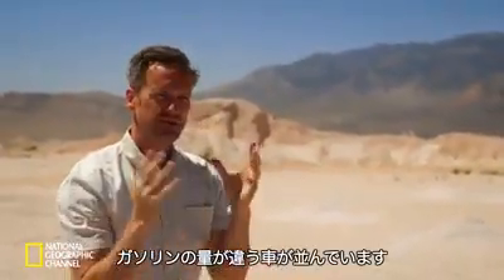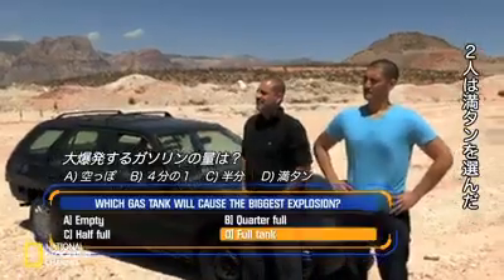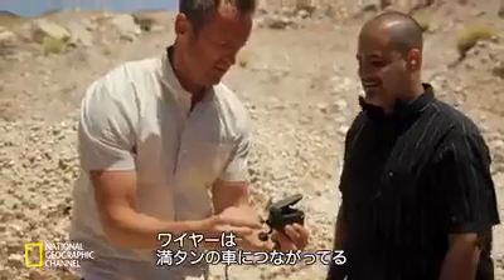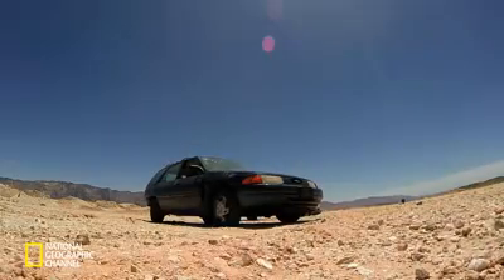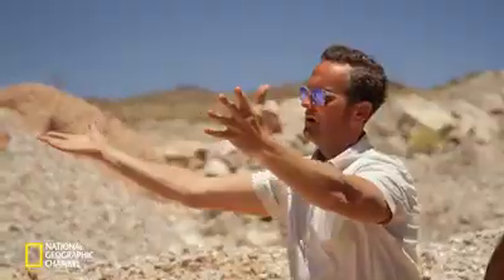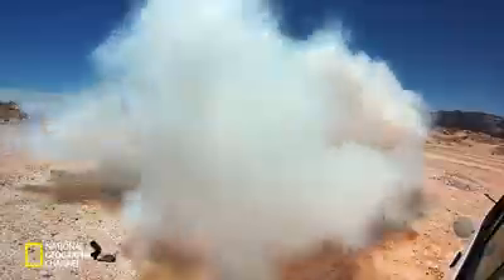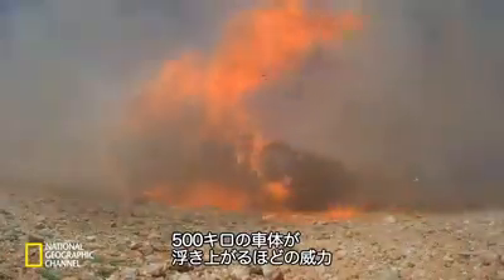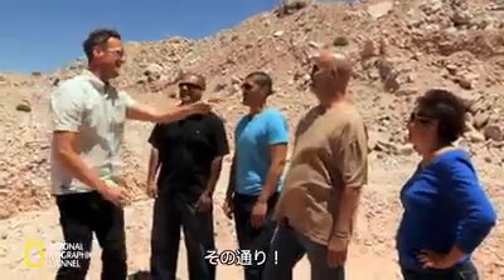Experiment for not keeping car fuel tank full in hot weather.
These days we are receiving safety messages for not keeping car fuel tank full. Check the real time experiment shown at National Geographic, which recommends otherwise.